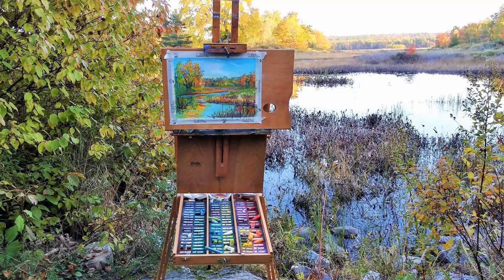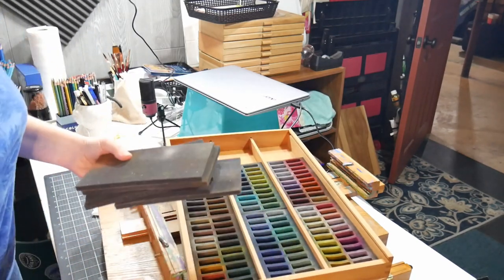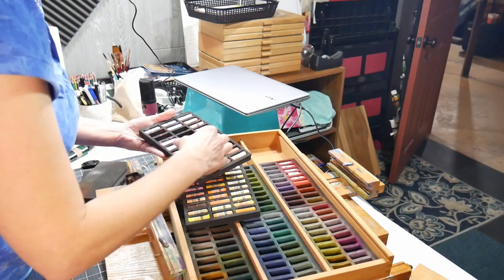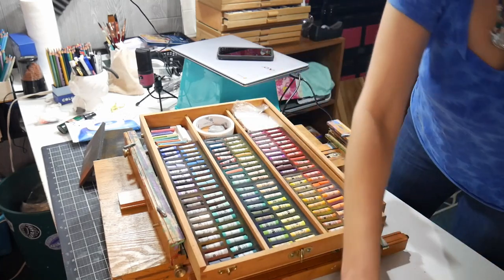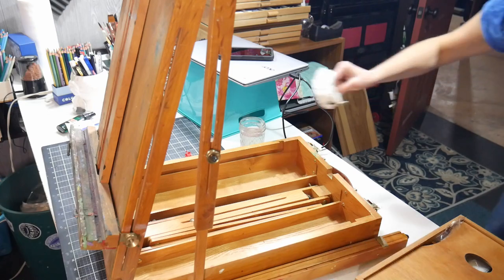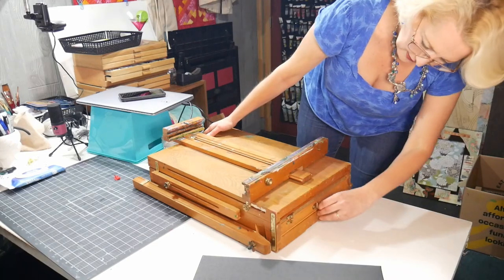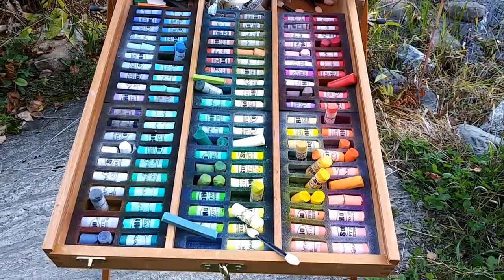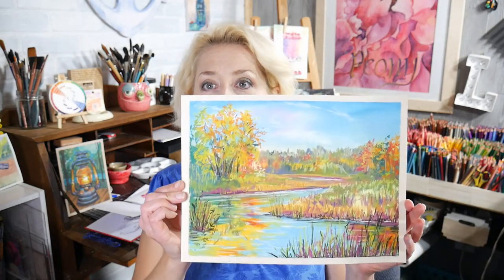Setting up my French Easel for Plein Air Painting!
It was such a warm and beautiful fall afternoon at peak foliage in Maine so I decided to do a little leaf-peeping and pastel painting! Come see what I brought!

French easel: (this is an official Julian Easel)
There are other off-brand ones that look to be good too
You can reuse the foam pastel inserts from pastel sets you have purchased to fit inside the drawers. All drawers are different. You might even be able to place your cardboard pastel boxes on your easel. The pastel drawer I bought from Jerry's Artarama years ago is no longer available and I couldn't find one with a sliding top which is really great for keeping the pastels from moving in route. Get creative and make your own!

I used the inserts from this gorgeous set of pastels in my box because I put these pastels in my studio drawers like these

For travel, I like medium and firm pastels like these and these

And sanded pastel paper This comes with glassine. I tape the paper to my palette and after I am done I tape the glassine over top to protect my work in transit, no need for spray fixative.